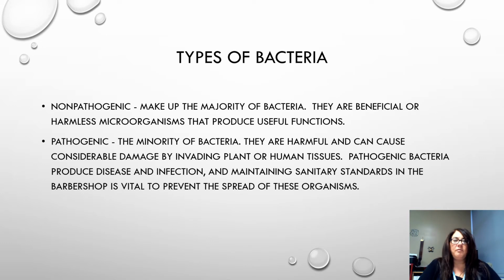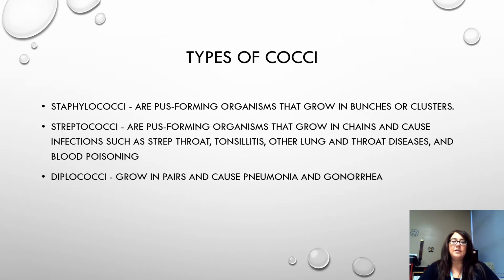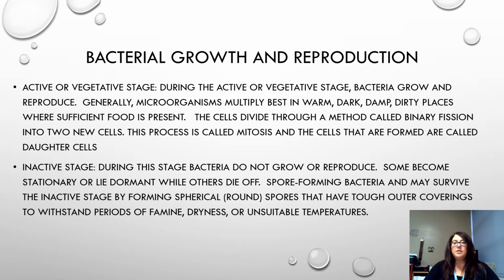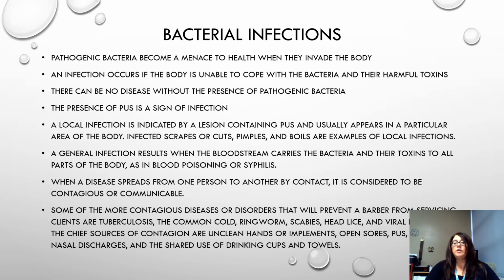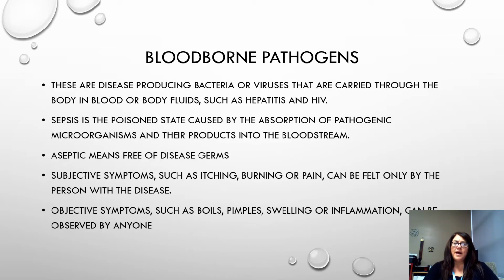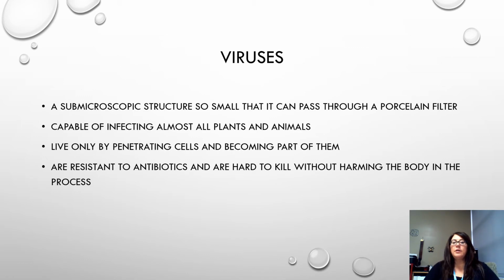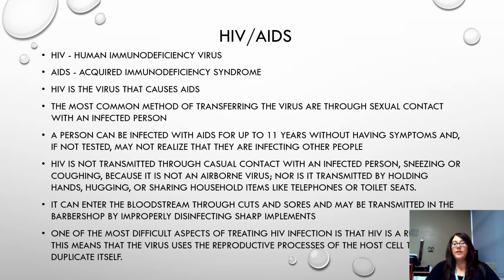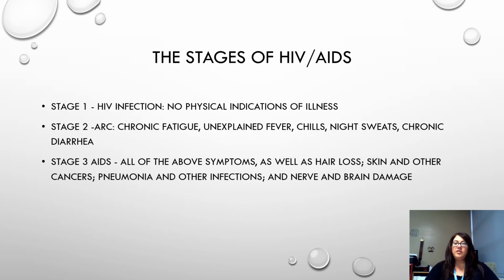Ch 4 Microbiology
microbiology ppt